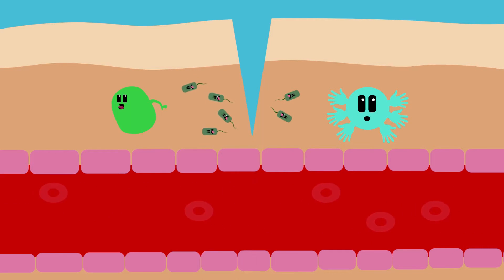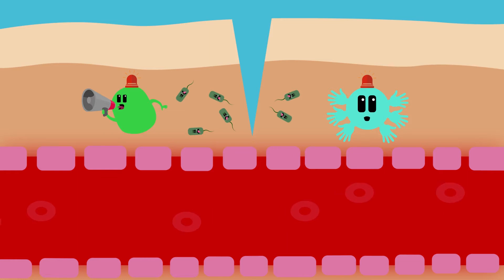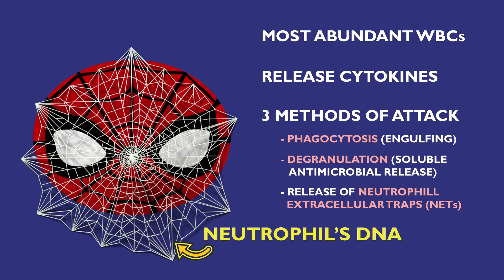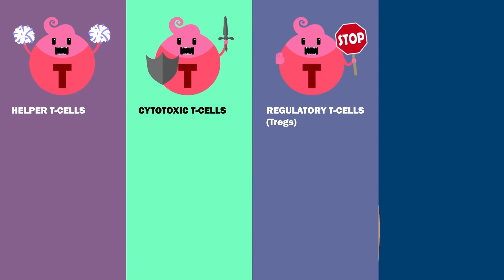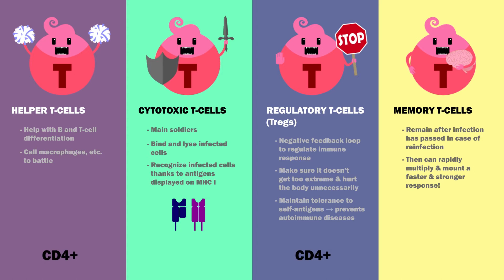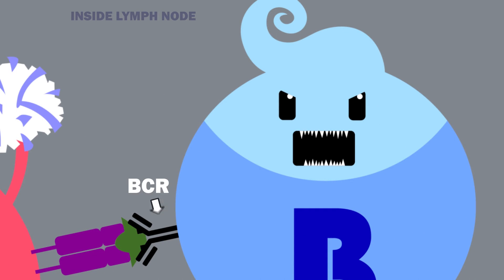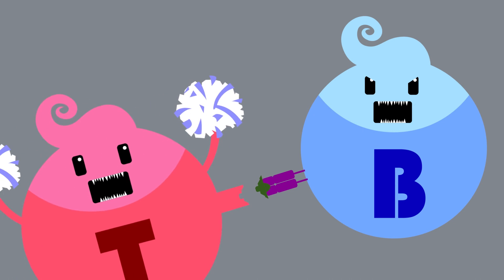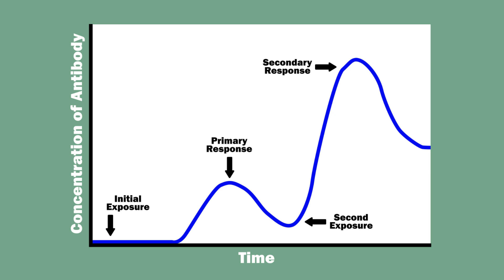IMMUNE RESPONSE TO BACTERIAL INFECTION (Innate vs. Adaptive)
A pricked finger means the immune system is hard at work. An important part of the innate immune system, the skin – has been breached, and bacteria are entering the body. The first immune cells they encounter are mast cells and dendritic cells. These cells can distinguish self from non-self thanks to the recognition of pathogen-associated molecular patterns, or PAMPs, which are molecules associated with pathogens. This recognition is not specific to any invader, but rather identifies a general attribute common to pathogens. This recognition is thanks to their pattern recognition receptors, or PRRs. The PAMPs they recognize can include bacterial lipopolysaccharides. Now that microbial components have been recognized, the body springs into action, and the inflammatory response is initiated.
The mast cells stay on the battlefield, releasing histamine and heparin. Histamine causes vasodilation of nearby blood vessels and heparin is an anticoagulant. The result is increased blood flow to the infected area, which allows more white blood cells to get there. The mast cells also release cytokines, which are cell signalling proteins that affect the behaviour of nearby cells. In this case, the cytokines are used to call macrophages and neutrophils to the area.
Neutrophils are the most abundant white blood cells. They release cytokines as well, amplifying the inflammatory response. They attack pathogens in three ways – phagocytosis (engulfing pathogens – and they can ingest up to 20 each), degranulation (release of soluble antimicrobials), and the release of neutrophil extracellular traps, or NETs. NETs are primarily composed of the neutrophils’ DNA and bind pathogens. This binding occurs thanks to positive charged proteins on the bacteria’s surface interacting with negatively charged chromatin fibers.
Dendritic cells engulf antigens – foreign substances that elicit an immune response – and break them up into smaller pieces called epitopes. Dendritic cells in the epithelial tissue move out of t he infected area and into the lymph nodes.
The innate immune system has non-specific means of intruder identification and resistance. However, when the dendritic cells enter the lymph nodes, they link the innate immune system to the adaptive immune system. The adaptive immune system consists of T cells and B cells, and brings in anti-pathogenic weaponry specific to the attacker.
T-cells are produced in the thymus, differentiating into four types: helper T-cells, cytotoxic T-cells, regulatory T-cells, or Tregs, and memory T-cells.
T-cells are specific to one antigen. After leaving the thymus, they circulate the body until an APC presents an antigen that matches their T-cell receptor, or TCR. Following this initial activation, the T-cell’s CD4 or CD8 molecule also binds the MHC of the APC, stabilizing the connection. Helper T-cells and cytotoxic T-cells also need secondary signals, as well as cytokines to become fully activated. Following these signals, the T-cell begins to divide rapidly and moves to the site of inflammation to fight the pathogen. At the infection site, mast cells, neutrophils, and epithelial cells can produce cytokines to induce further activation and proliferation of the T-cells.
Immature B-cells can be activated either by attaching to a free-floating antigen or thanks to helper T-cells or dendritic cells that present an epitope matching their B-cell receptors, or BCRs. BCRs consist of a membrane bound antibody, which is a large, Y-shaped protein that bind antigens, CD79A and CD79B. The B-cell receptor and antigen undergo cell-mediated endocytosis.
Recognition of an antigen stimulates B-cells to proliferate, and the activated B-cells undergo clonal expansion. As they proliferate, these many clones undergo somatic hypermutation. AID introduces point mutations into the clones. For some clones, this results in an increased affinity to the antigen, while for others, this means a decreased affinity. The antigen is proteolytically broken down and an epitope is then displayed on the B-cell’s surface, attached to an MHC class II protein. Before the B-cell can do anything, a helper T cell with a complementary TCR, and CD4+ glycoprotein must bind the antigen. The T helper cell then releases cytokines that let the B-cell take the next step. This is a safety mechanism  to prevent accidental activation of the B-cells. The B-cells that have decreased affinity then undergo apoptosis, while the B-cells with increased affinity differentiate, becoming either a plasma cell, or a memory B-cell. The plasma cells produce antibodies  matching their BCRs into the blood and lymph. Meanwhile, the memory B cells store antibodies in case of future reinfection.
When antibodies bind antigens, they label them for destruction by cells such as macrophages and neutrophils. B-cells mediate your humoral immune response, so called because it involves substances in your body fluids.